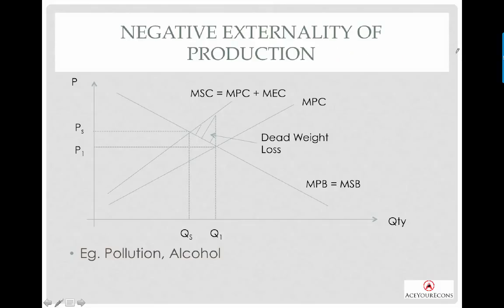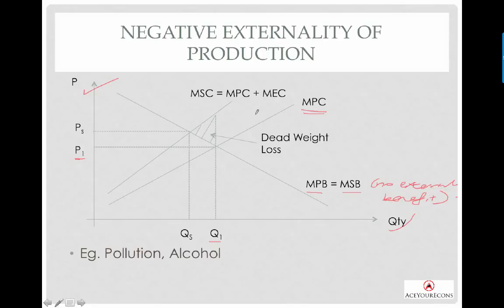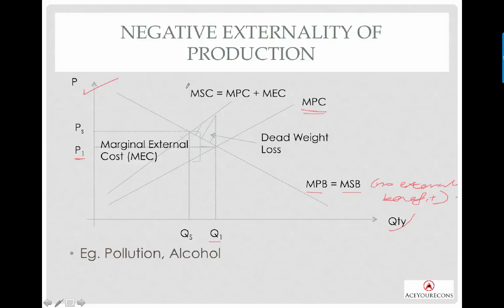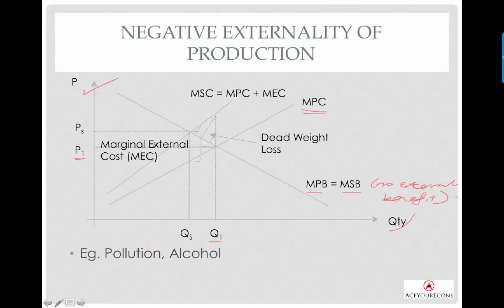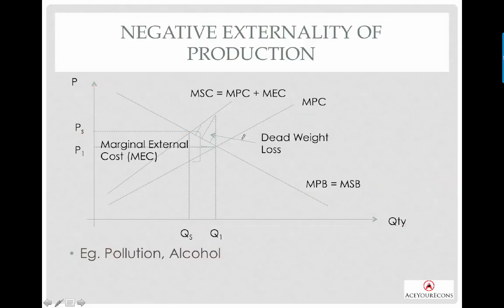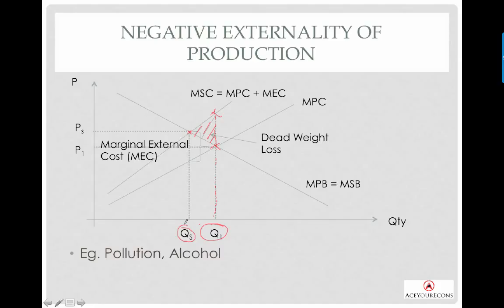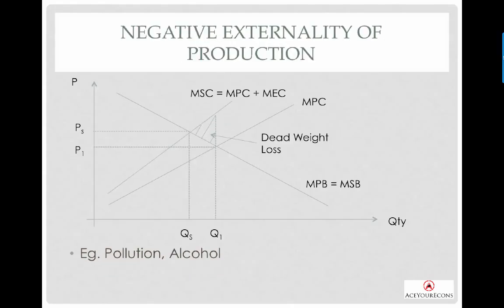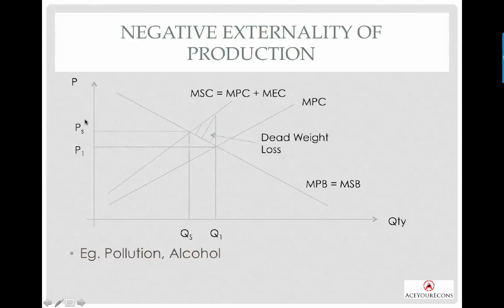Market Failure - Negative Externality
In this video, we will be examining the concept of negative externality & how it distorts the resource allocation of the pricing mechanism, which is highly testable for A level syllabus.